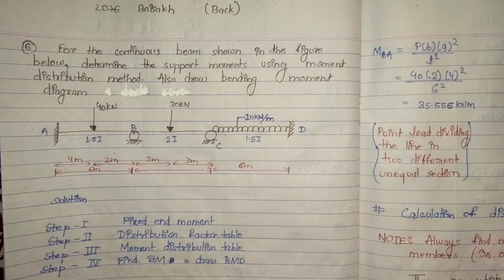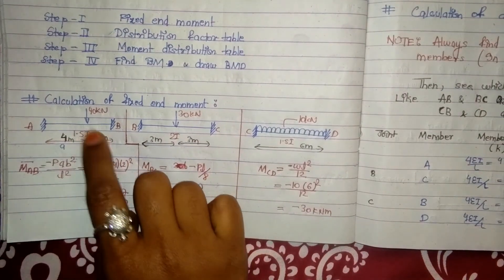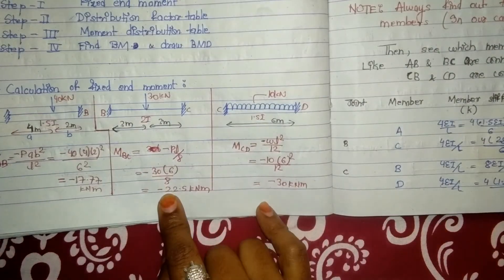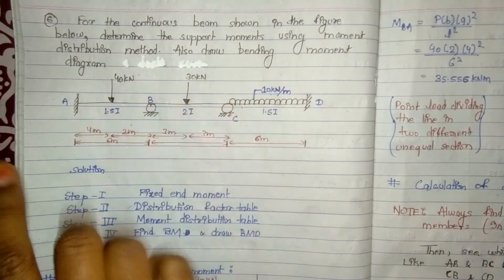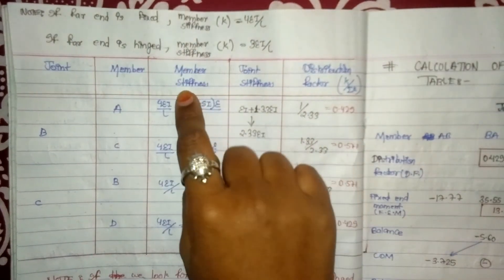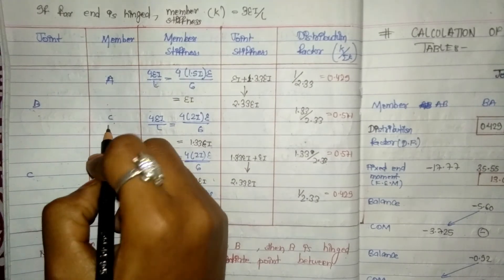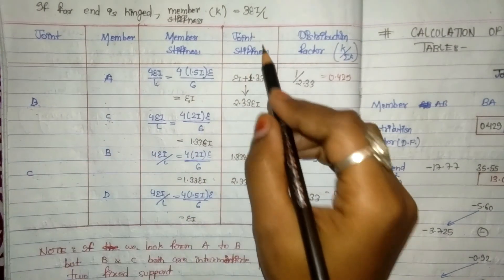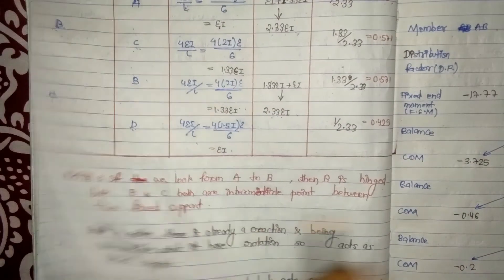Moment Distribution Method | structure-2 numerical | 2076 baisakh back question